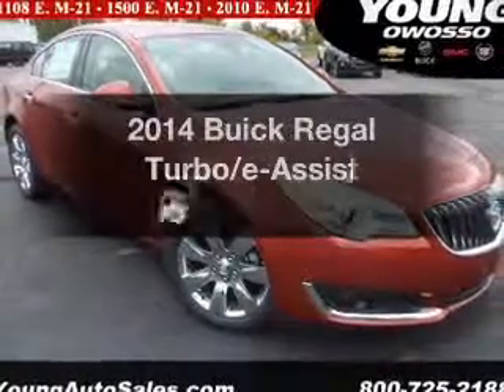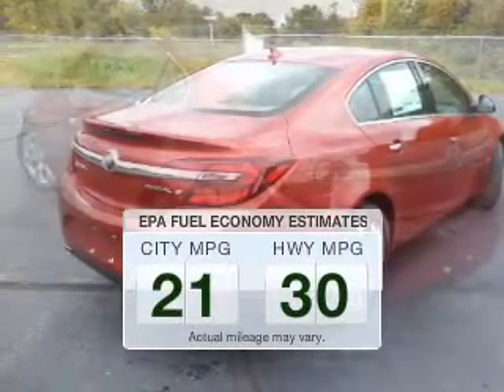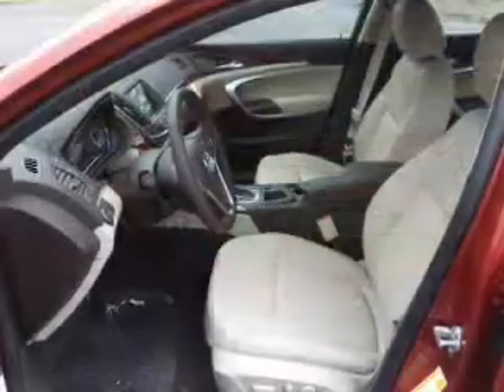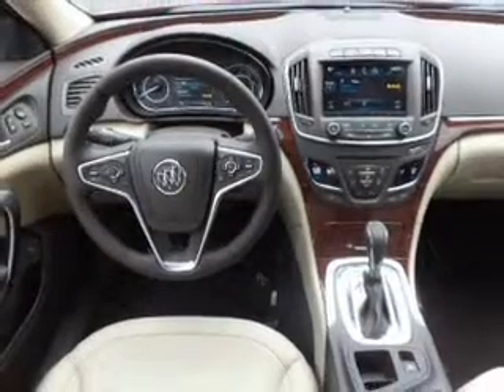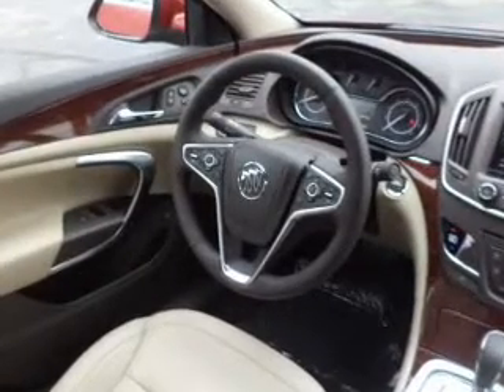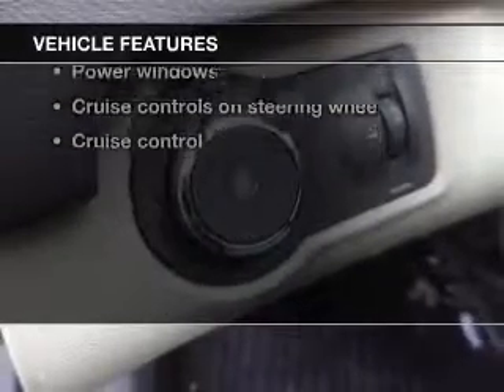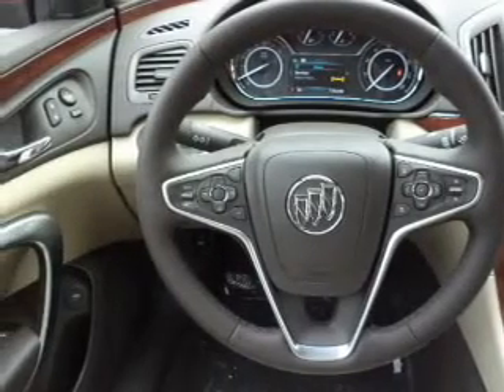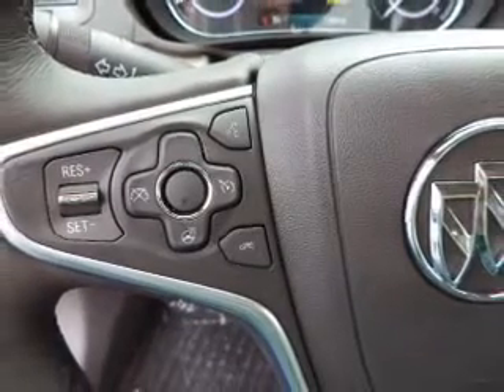2014 Buick Regal - Owosso MI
Year: 2014
Make: Buick
Model: Regal
Trim: Turbo/e-Assist Premium I
Engine: 2.0 liter inline 4 cylinder 16 valve
Transmission: 6-Speed Automatic
Color: Copper Red
Mileage:
Address:
1500 E. Main St.